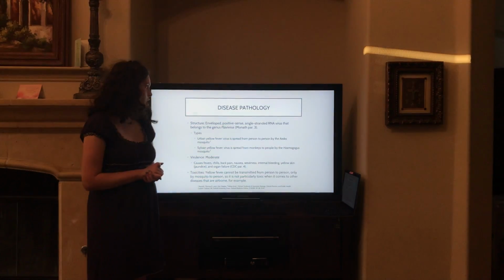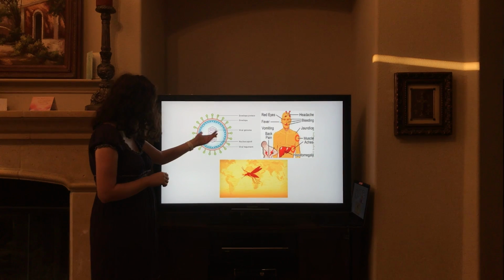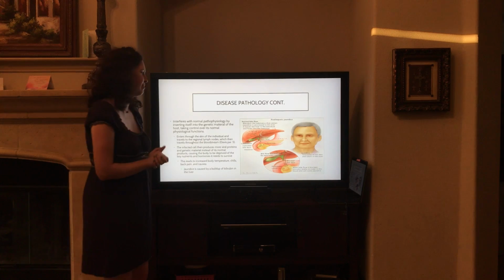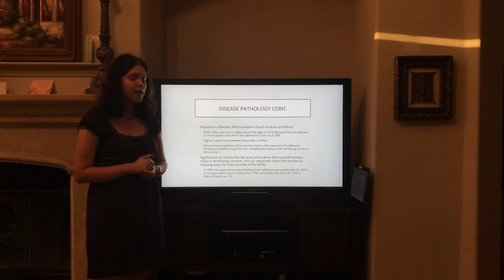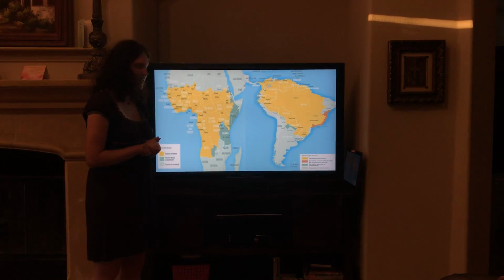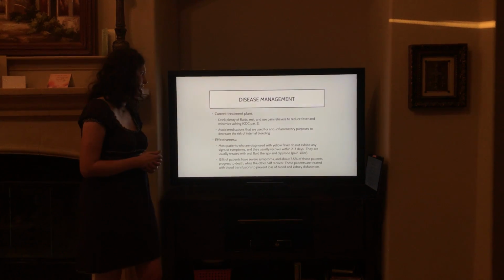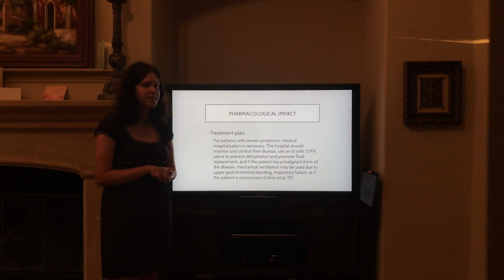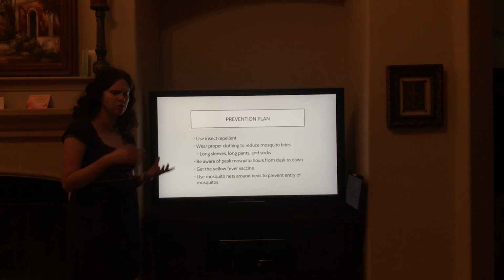Yellow Fever Virus Presentation